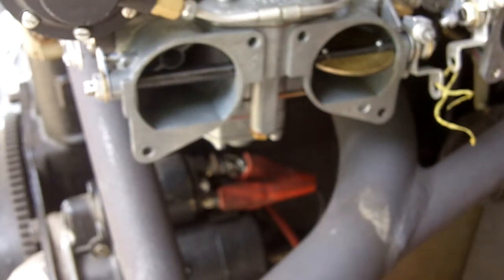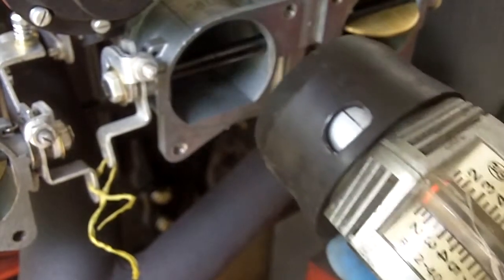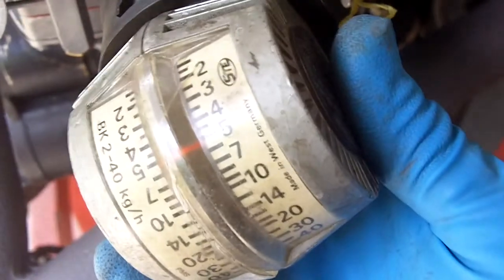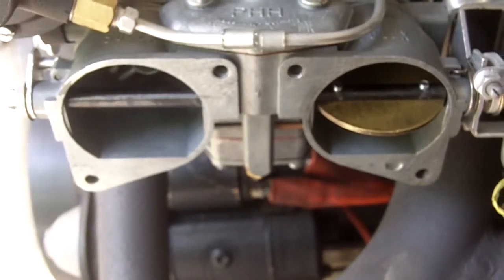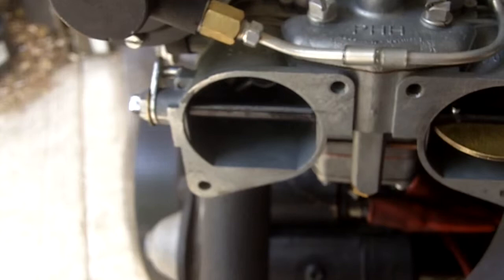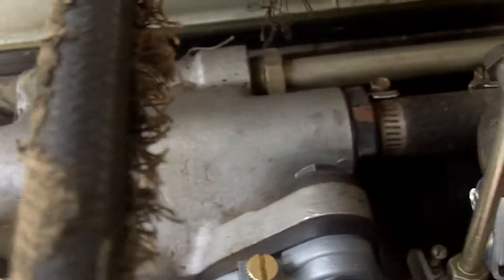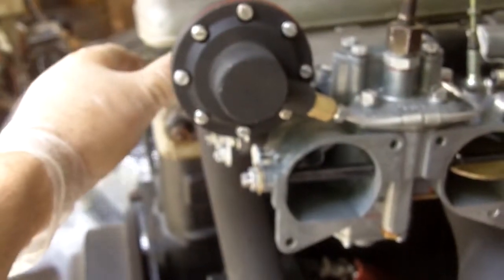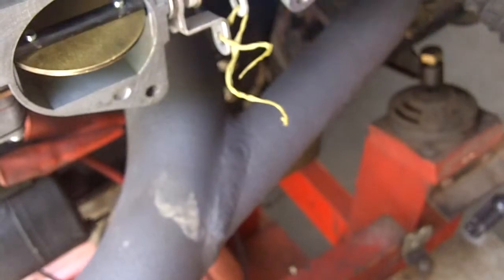Second test of Peter's 190SL carbs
I just don't like to give up on carbs if I think I can improve their operation.  That is why I took Peter's carbs off after the 1st test and made some more improvements.  I think they are as good as they are going to get.